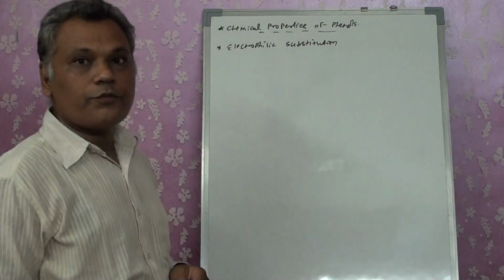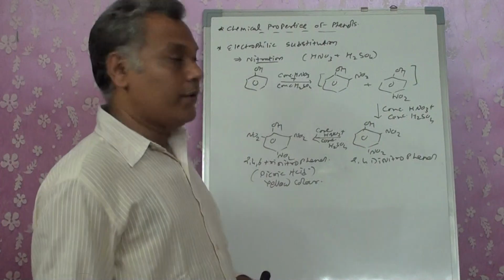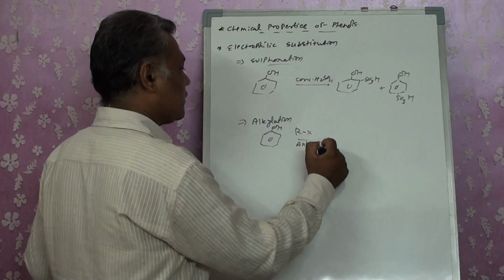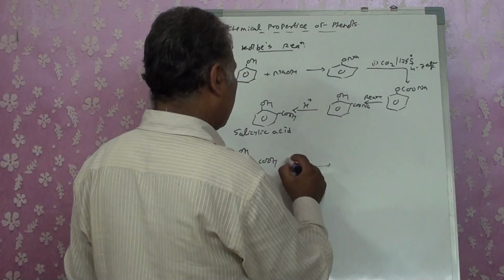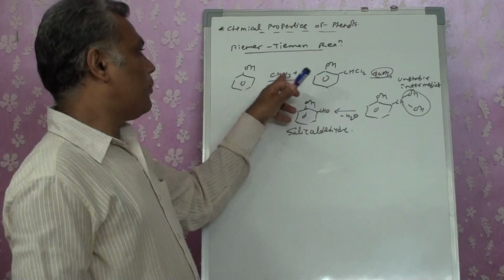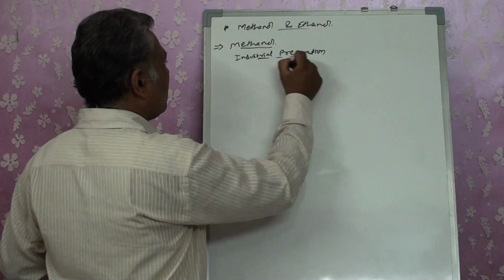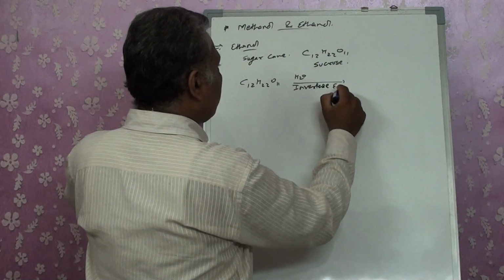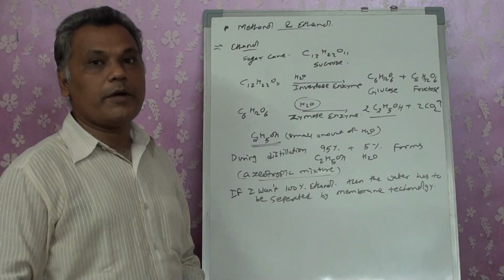Ch 11 (Alcohol,Phenol and ether) Lecture 6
Chemical properties of phenol (Electrophilic substitution;  Nitration, sulphonation, halogenation, alkylation, acylation) Kolbe's synthesis, Reimer Tiemen, Reaction with Zinc, Oxidation of phenol, Industrial preparation of methanol and ethanol